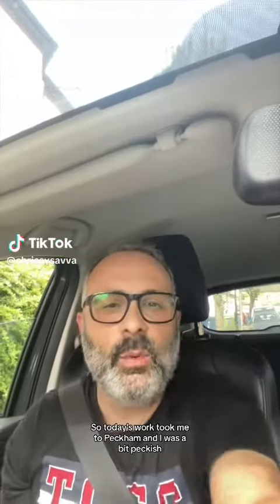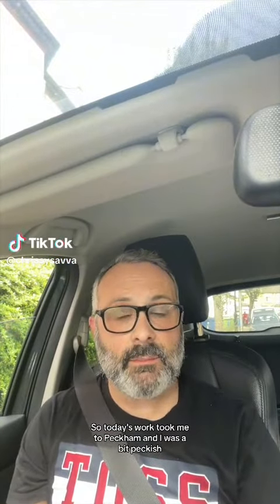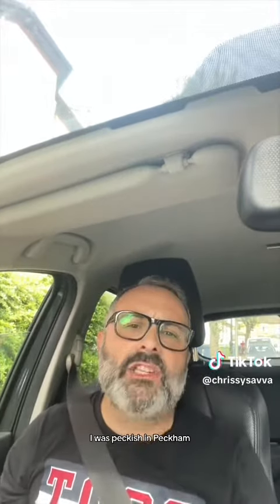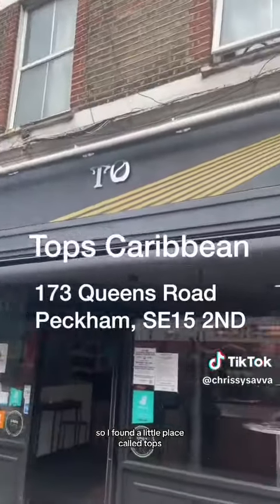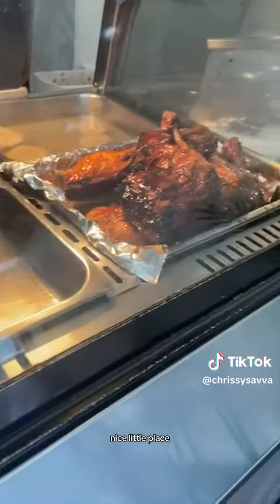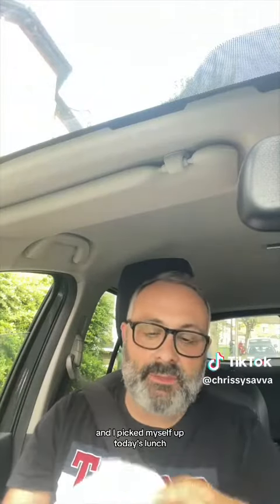Midday Munchies - My lunch on the go - Tops Caribbean